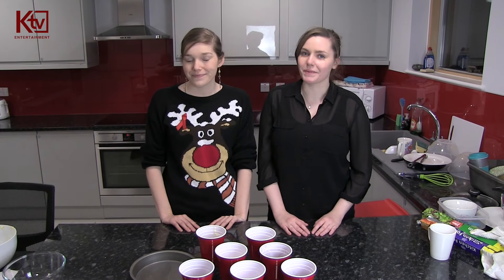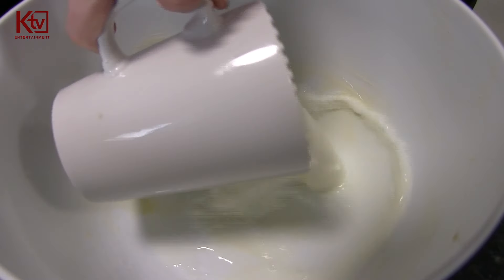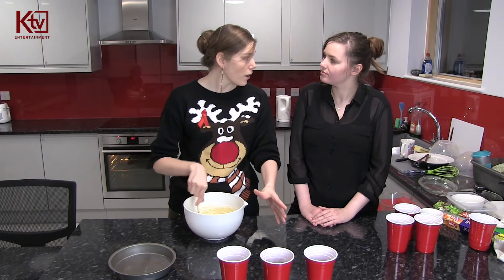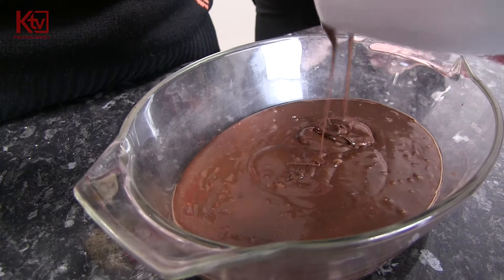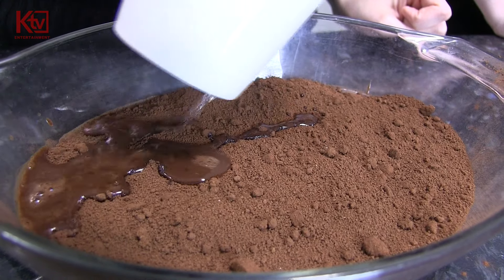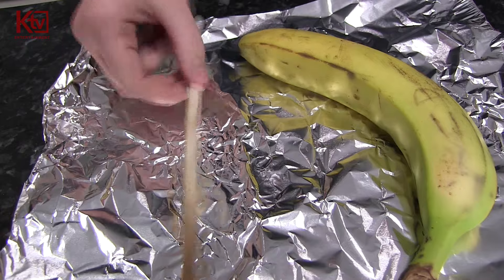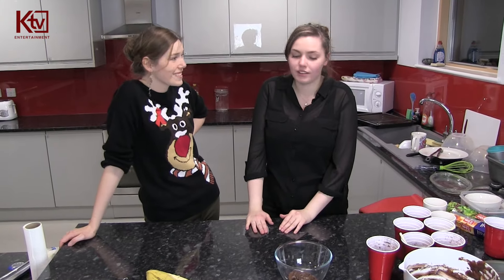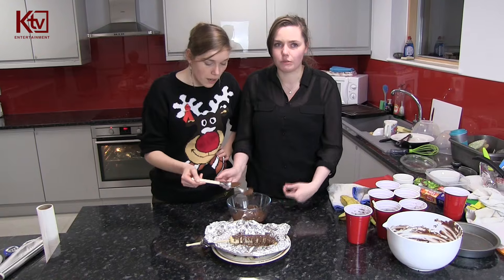Cookbook Episode 3